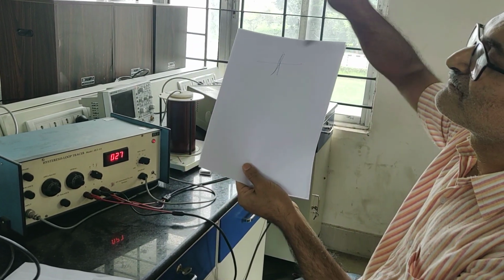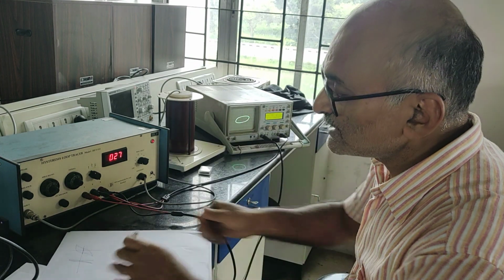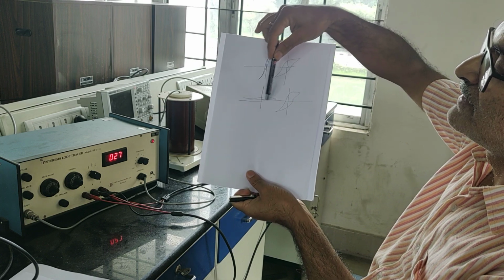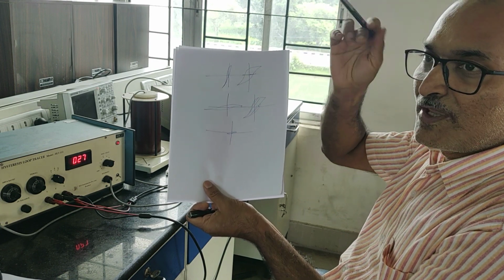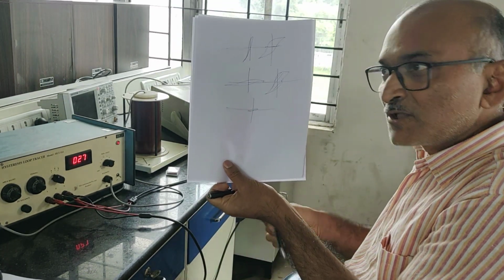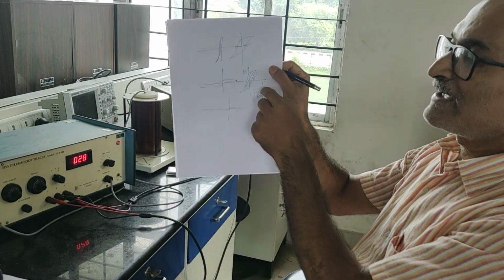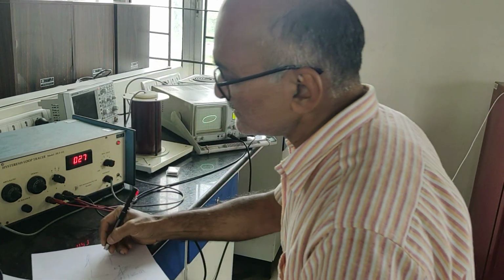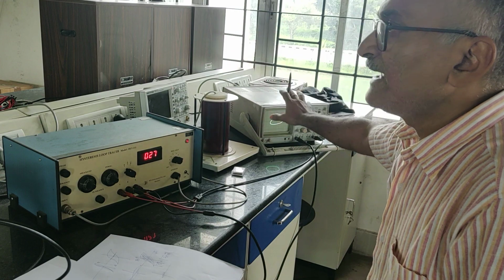Experiment: To study the Magnetic Hysteresis Curve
Copyright:
Lab : Integrated M.Sc 2023-24
Dept. of Applied Sciences, Gauhati University.